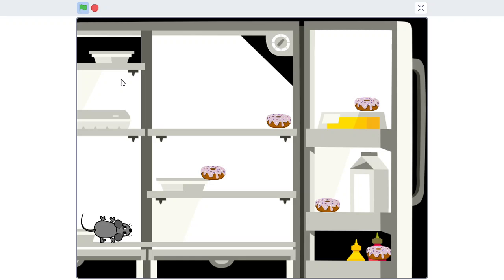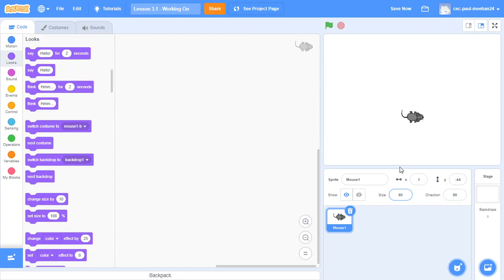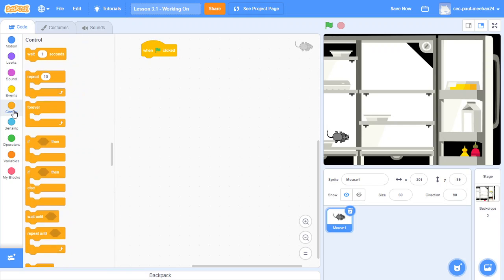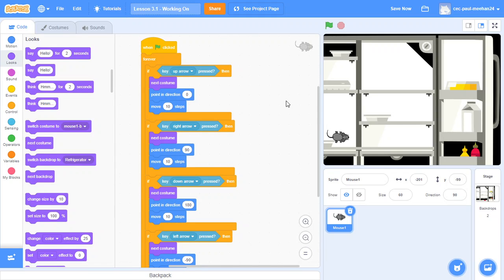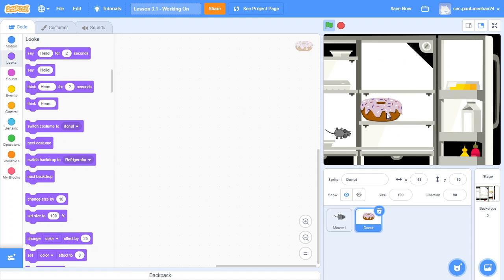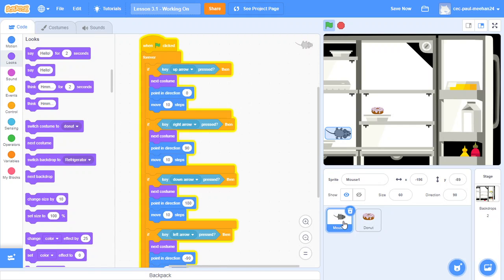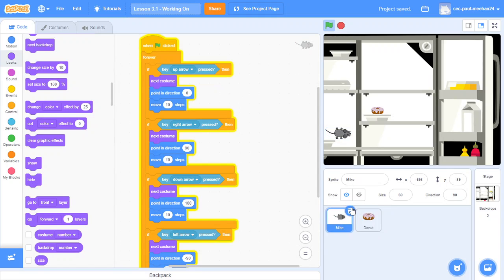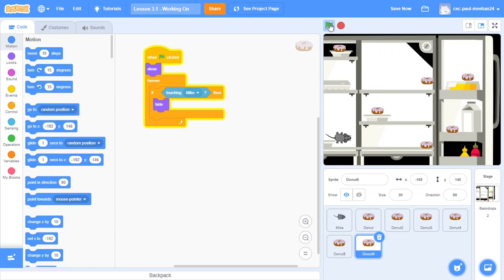Y7 CY3 W3 1